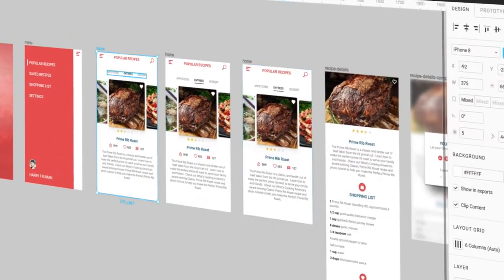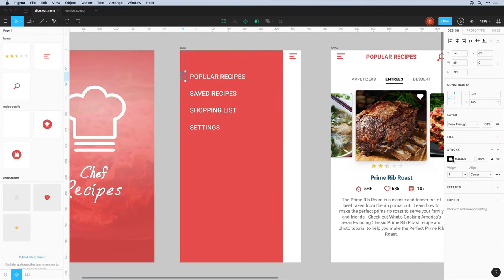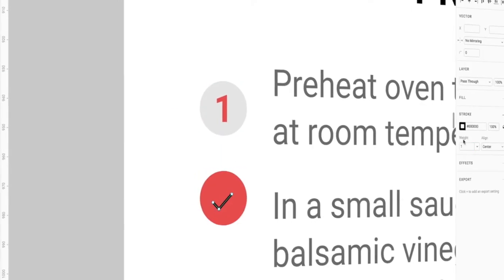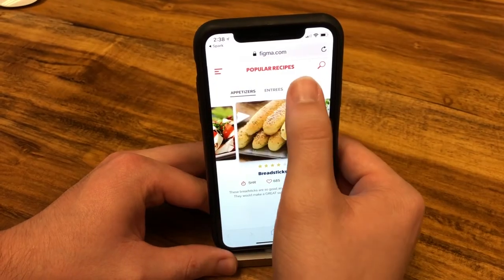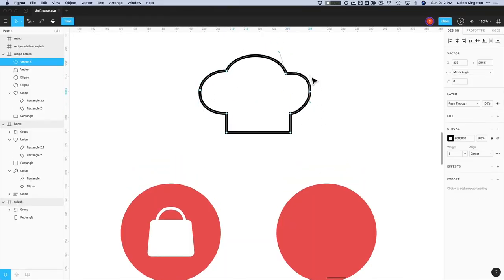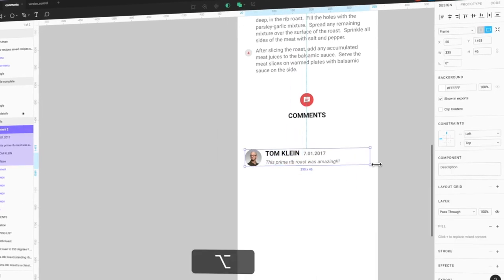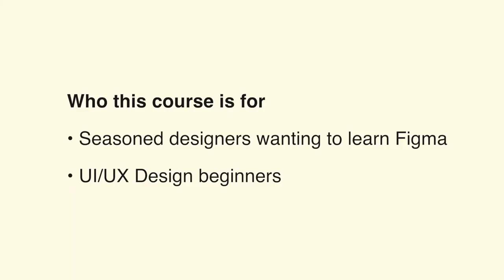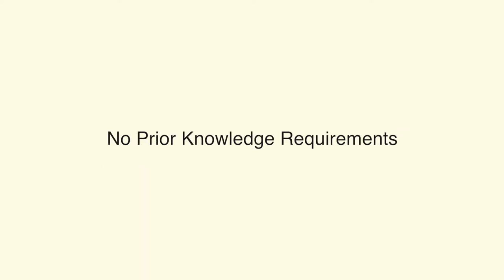Learn Figma - UI/UX Designing and Prototyping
Figma is a revolutionary new online screen design tool that competes and Adobe XD.